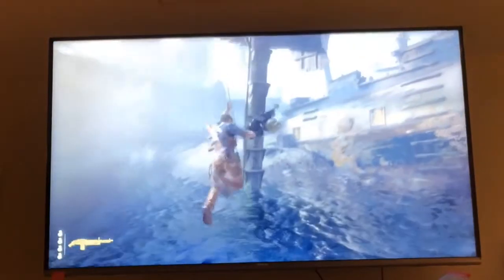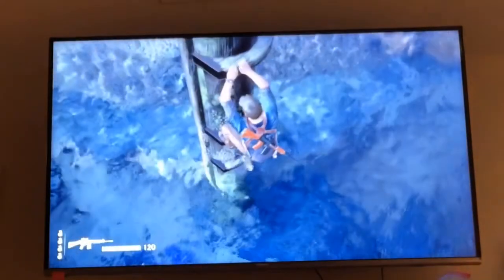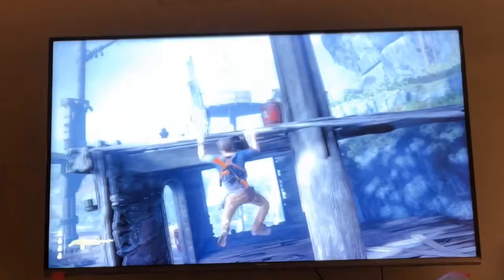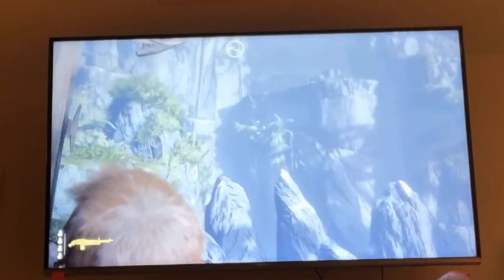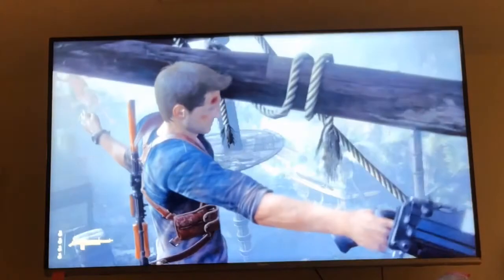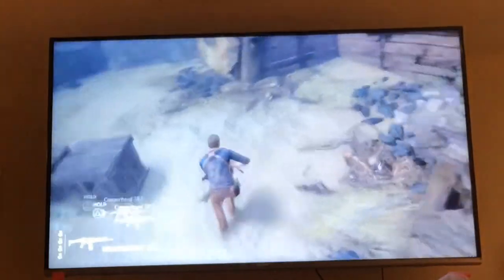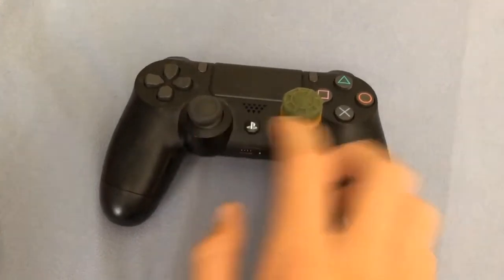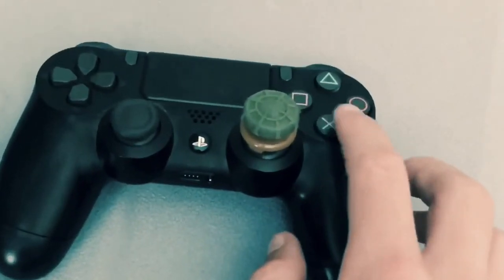Uncharted 4: INSANE Machine Gun Glitch! (Tutorial)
Credit to findlestick for briefly showcasing this glitch in one of his Uncharted 4 glitch videos. It inspired me to explore farther into the glitch!

Note: The FilmDudes has a fresh Sleepover Stereotypes video in the editing, and will be out soon!